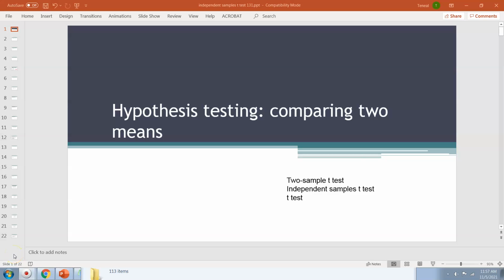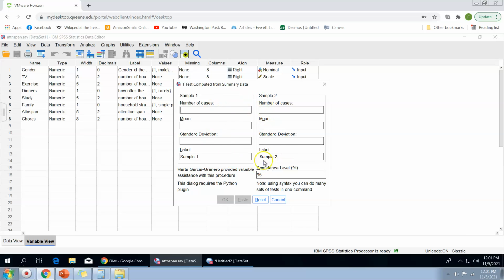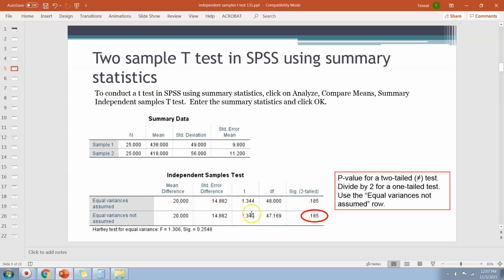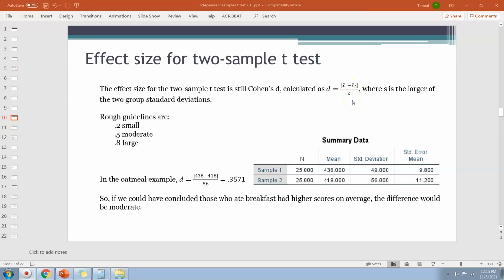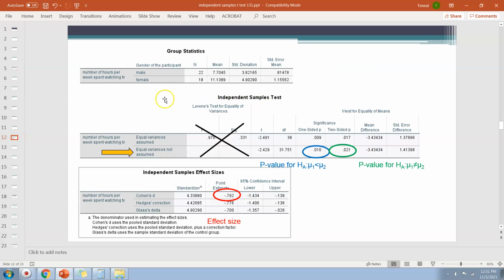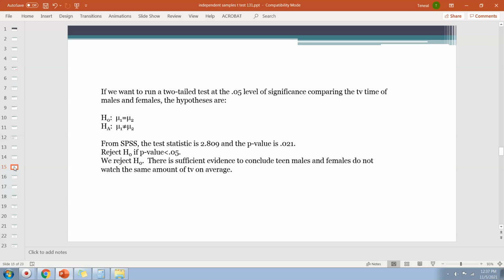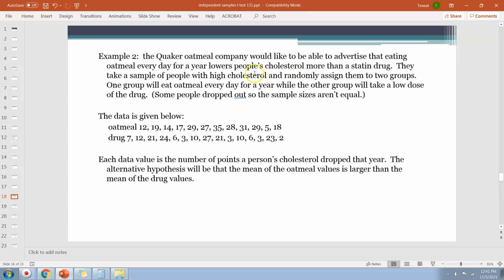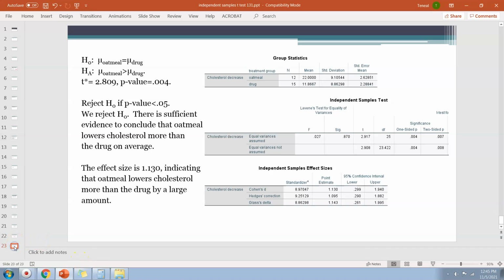two sample t test